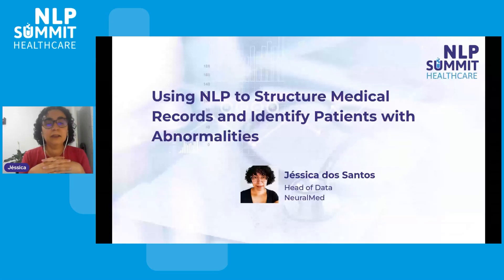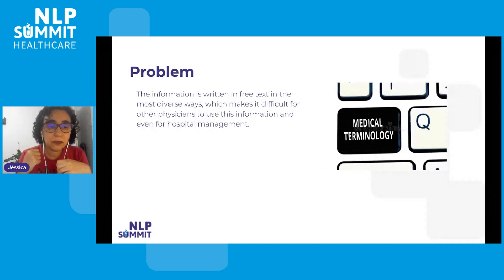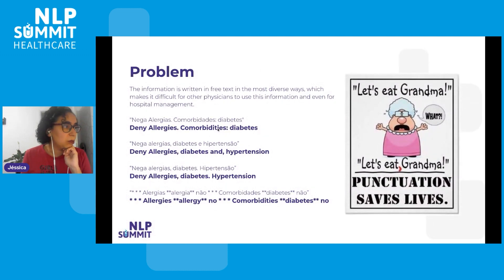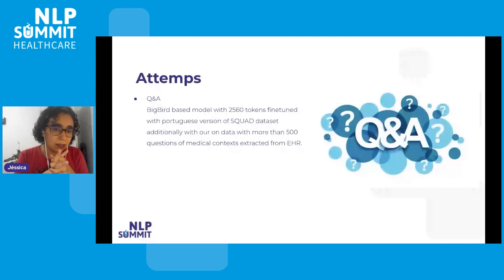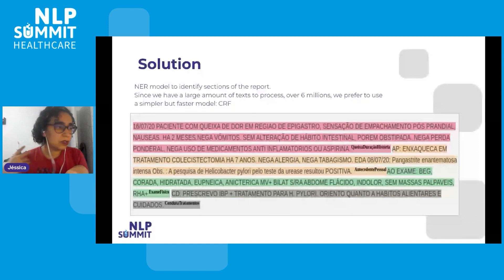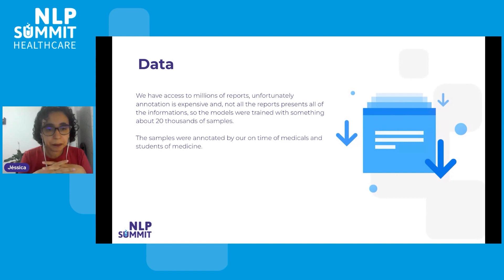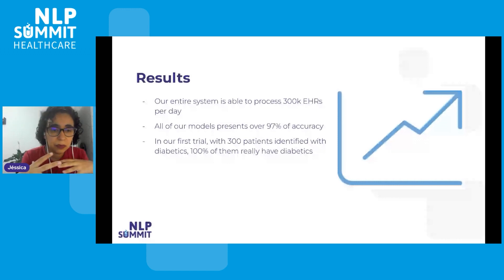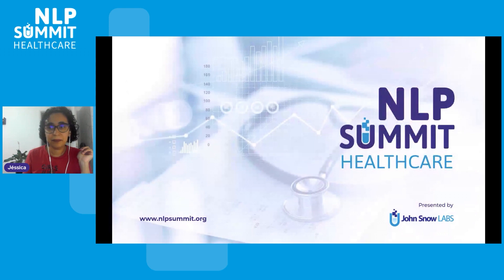Using NLP to Structure Medical Records and Identify Patients with Abnormalities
Medical records store an amount of valuable information about patients, from family history that can identify possible risks for diseases, to which medications that patient takes or has already taken, which indicates the medical alterations they have had. However, this information is written in free text in the most diverse ways, which makes it difficult for other physicians to use this information and even for hospital management.
In this work, we used a set of NLP models combined with some data treatments and medical definitions to structure this information from the medical reports in portuguese and use them to extract alterations such as diabetes and arterial hypertension.

Presented by Jéssica dos Santos de Oliveira, Data Head at NeuralMed